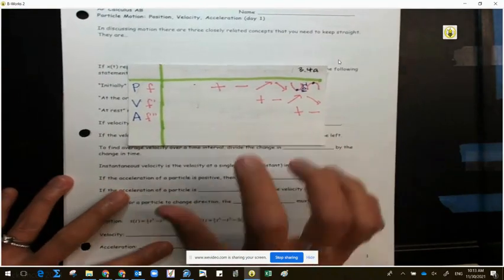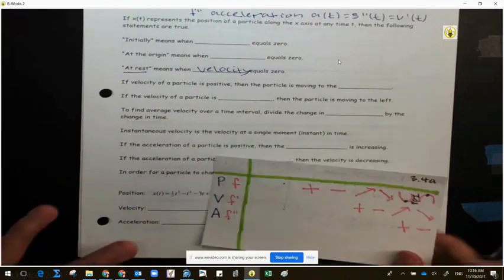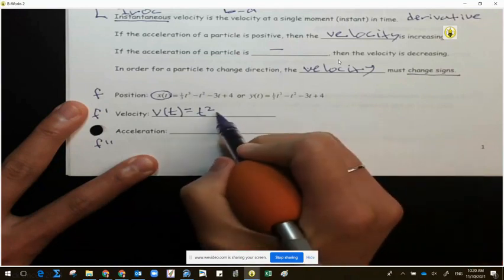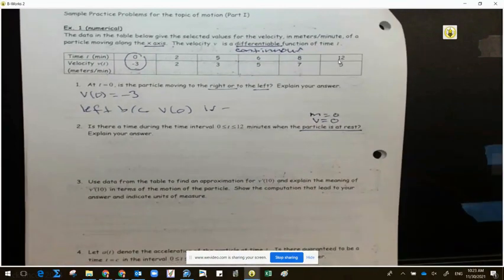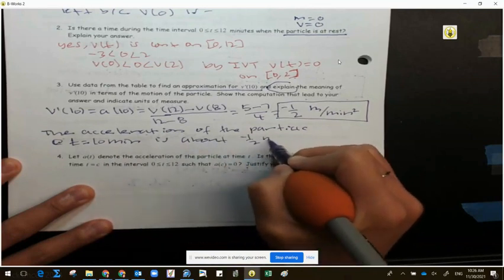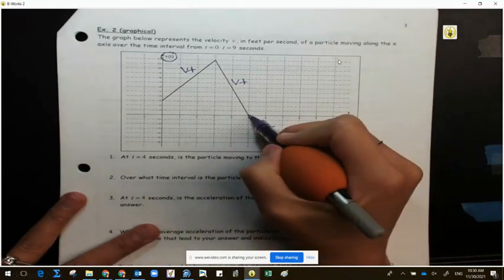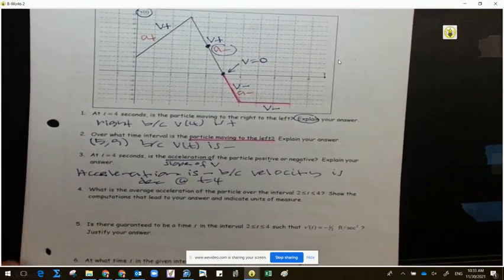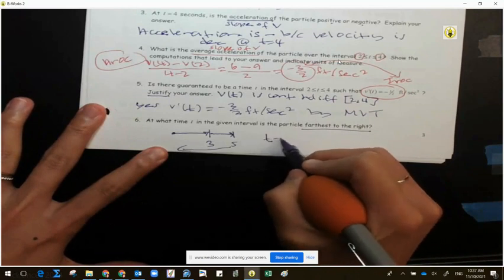PVA D1 Notes: Position, Velocity, and Acceleration